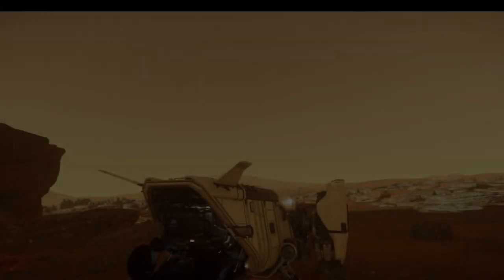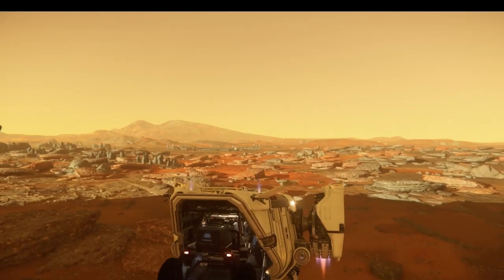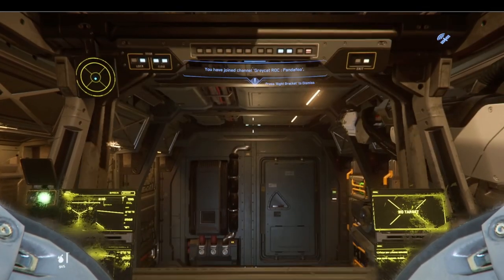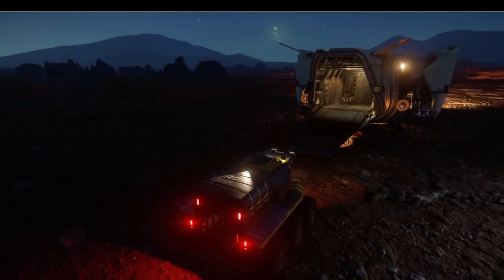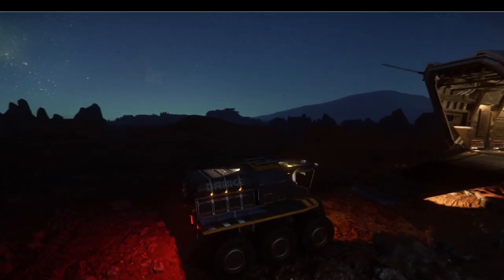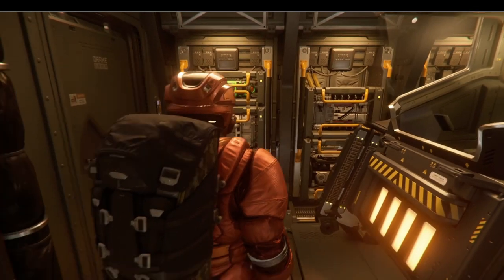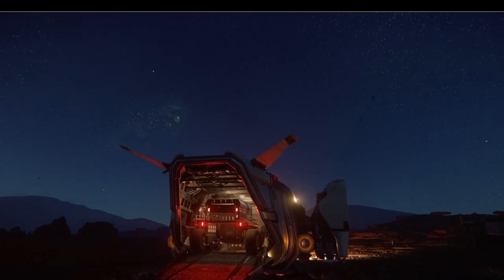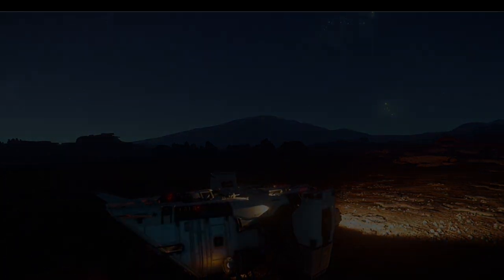Drake Cutter Transport of ROC | Drake Mule 'ALMOST' Perfect Fit - STAR CITIZEN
Even though the Roc does not fit inside you can still load it enough and 'carefully' transport planet side only. I really did not think it would stay on the open hatch door while in flight, but it appears to do so! The Mule fits pretty good, though.